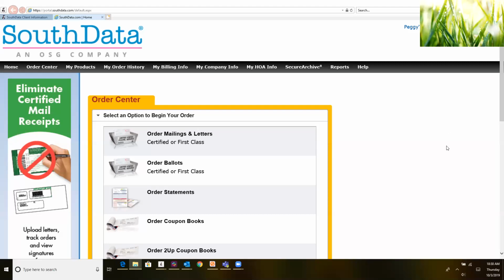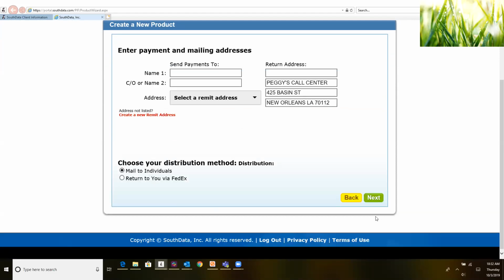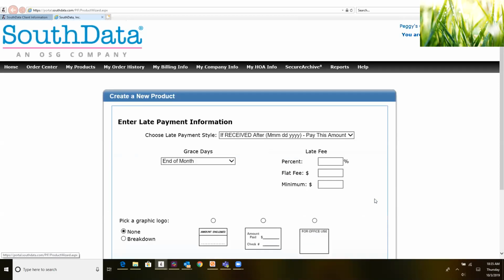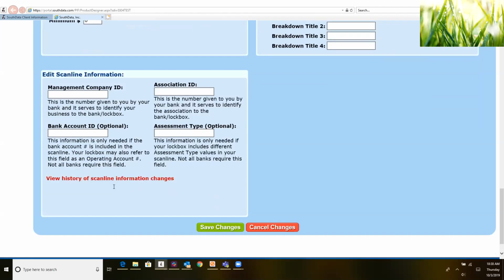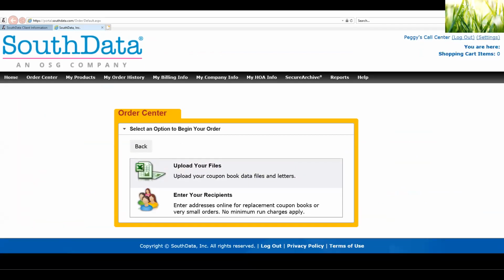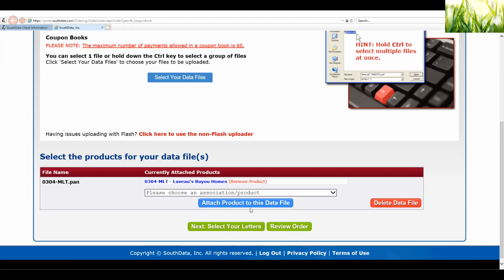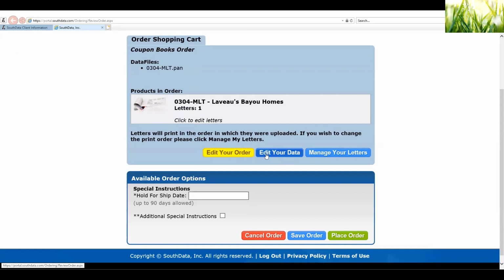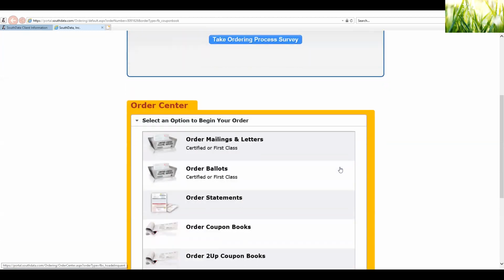Product Creation & Ordering: SouthData Coupon Books